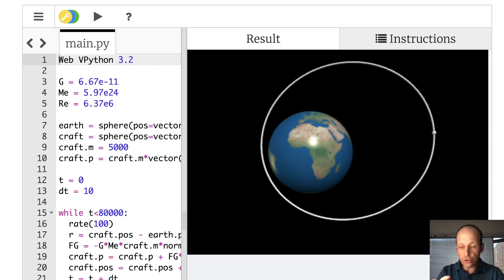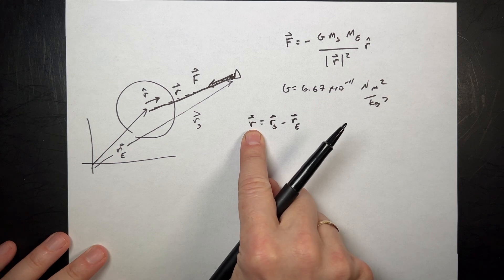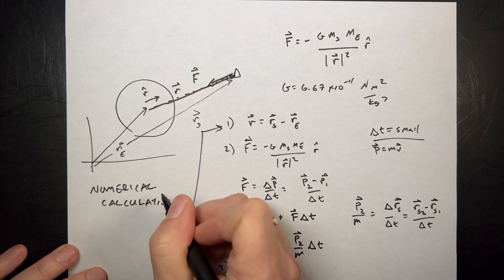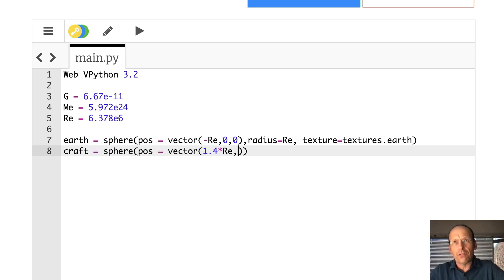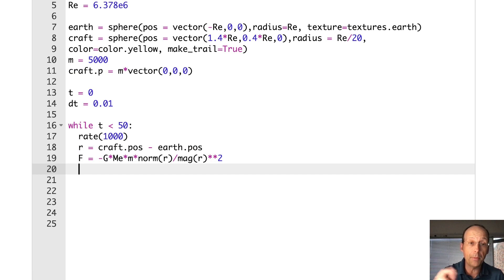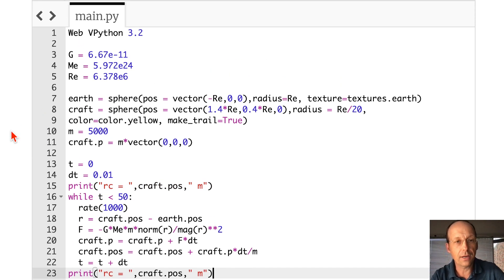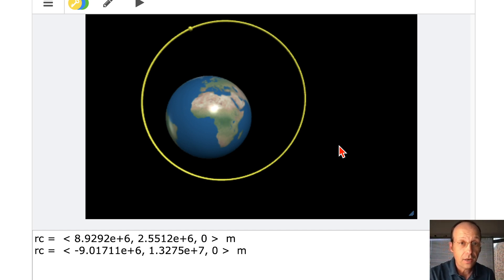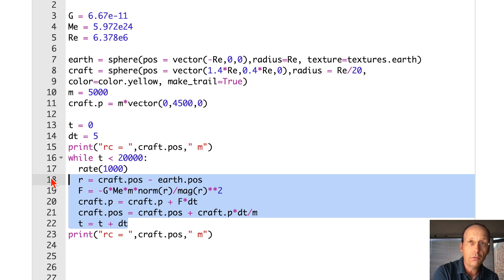Yes. You can indeed make this awesome 3D orbit model.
Here is how to make a 3D model in python that shows the orbit of a spacecraft.